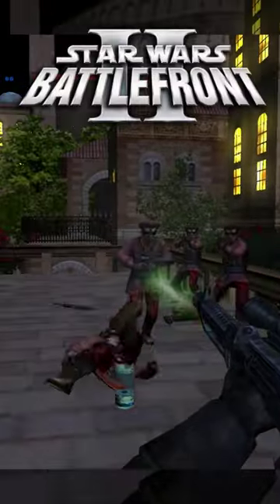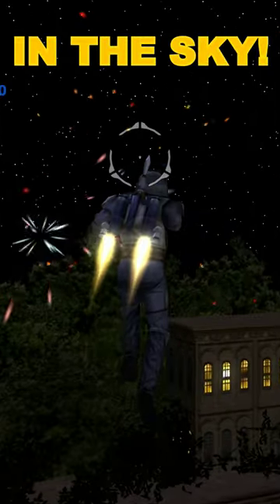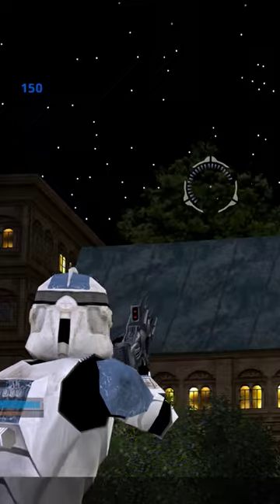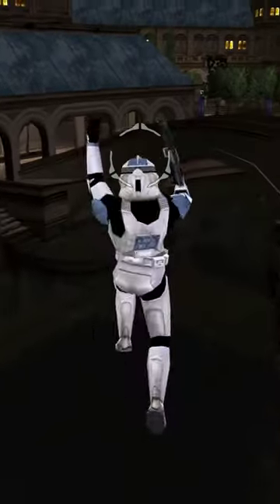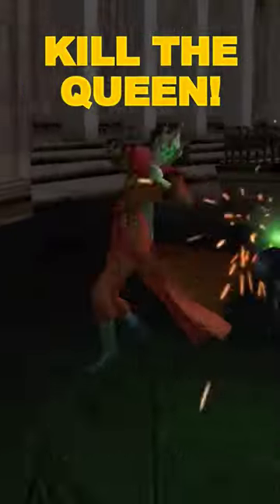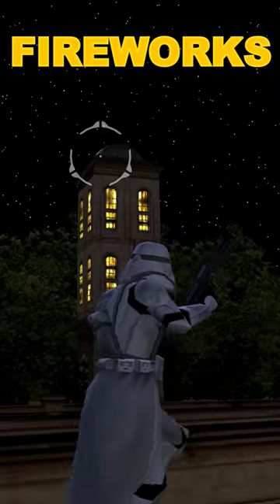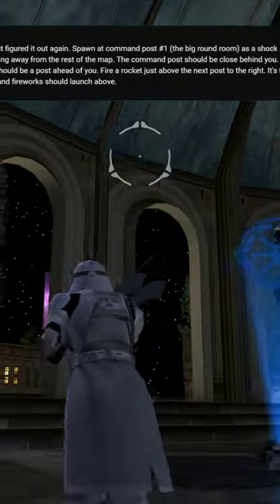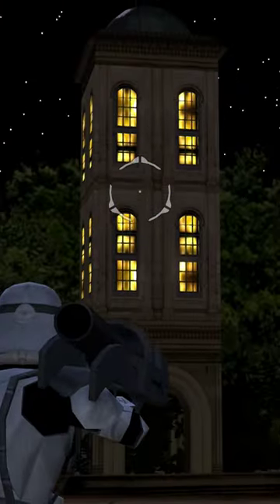Can you launch fireworks on Naboo in Battlefront 2?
Can you Launch fireworks on Naboo in Battlefront 2? This was an old myth back in the day going around.